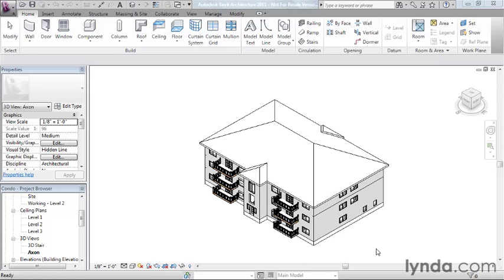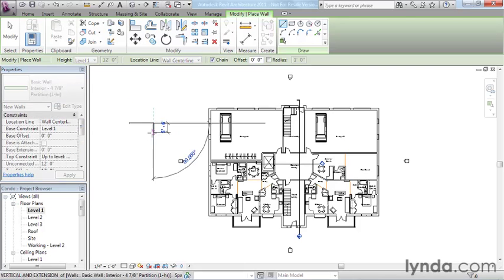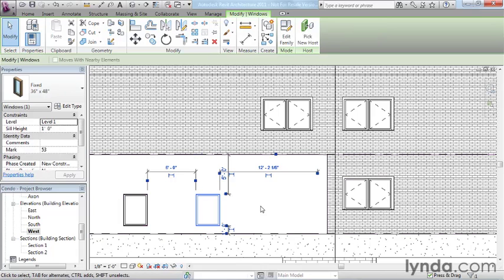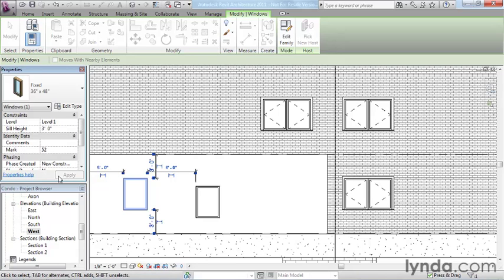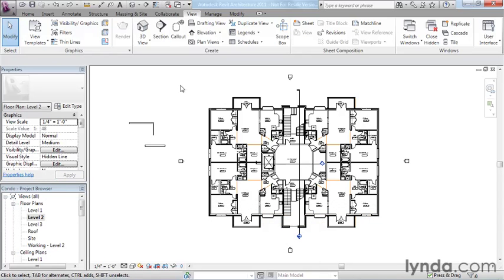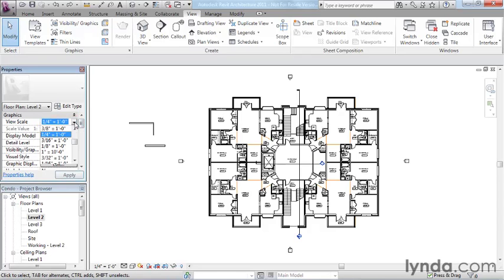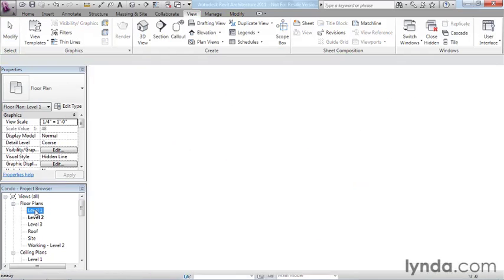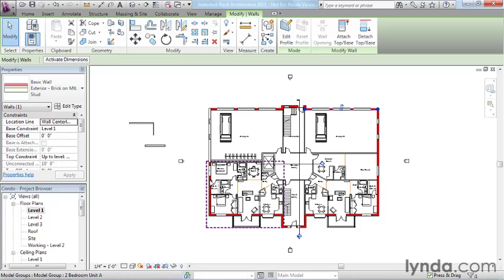0205 Using the Properties palette